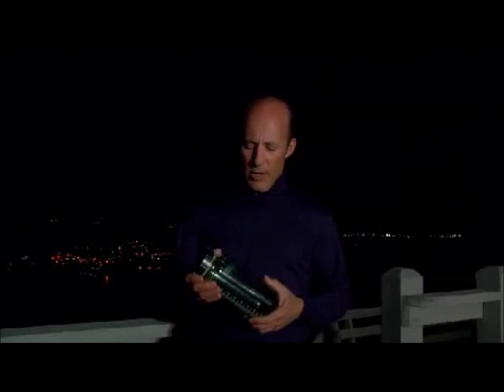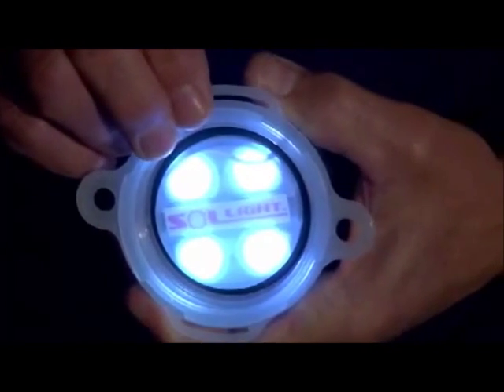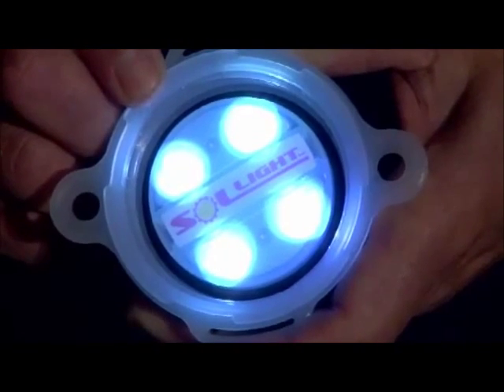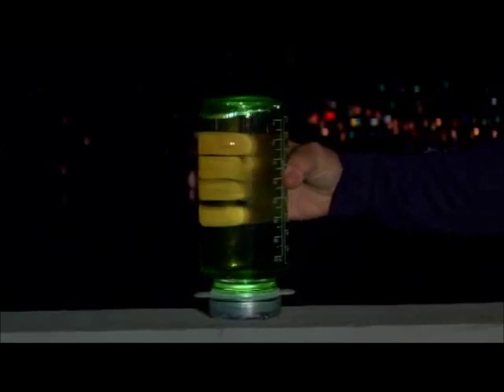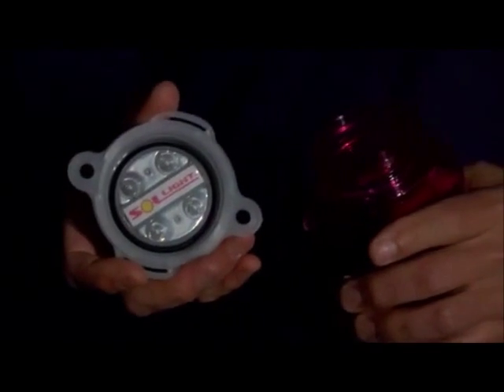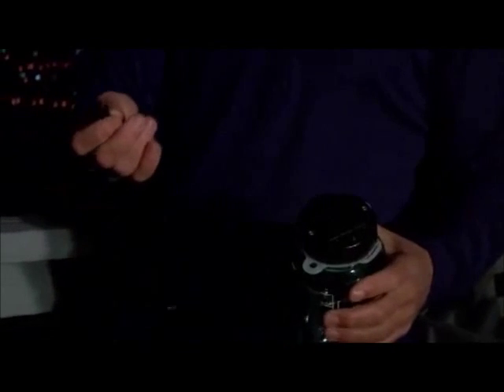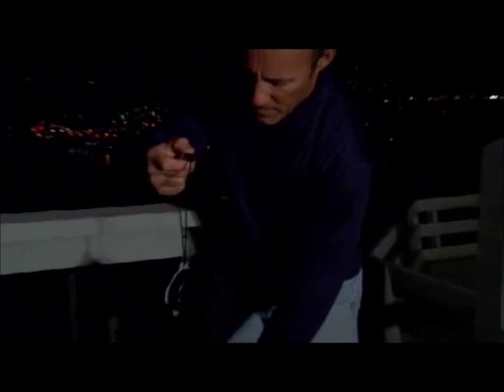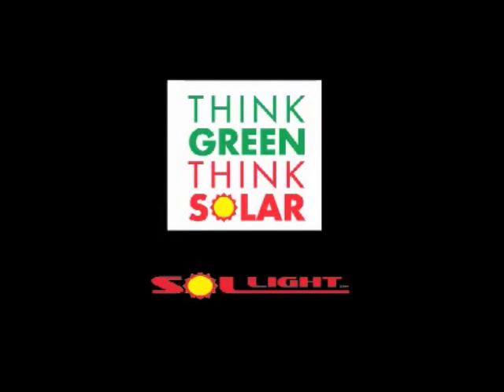LightCap 200 - Solar Powered LED Bottle Cap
The lightest, brightest LED cap available. Turns your water bottle into a solar powered lantern.
This small, lightweight (just 2.6oz) cap fits on any 'standard' water bottle (2" wide mouth) such as Nalgene, Camelbak, GSI and most others, turning your bottle into a solar-powered lantern. With clean, green solar energy powering your lantern there are no more burned out batteries to worry about or replace (adding to our already toxic landfills).